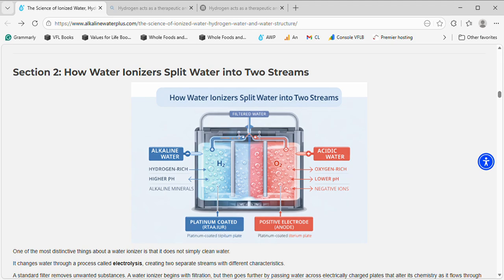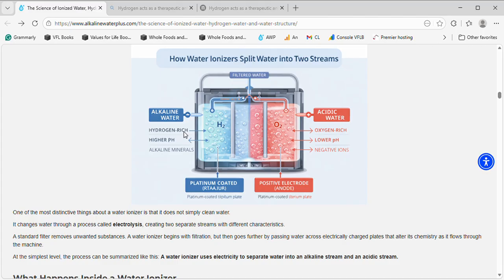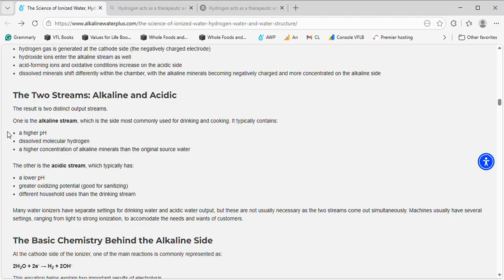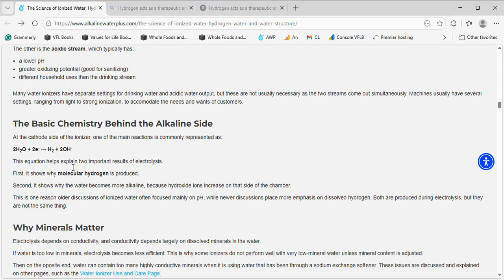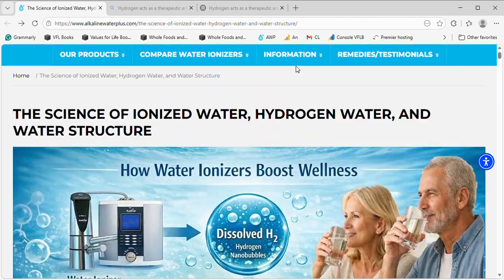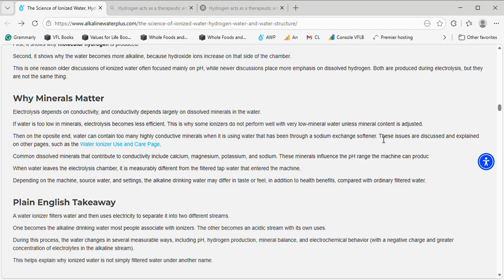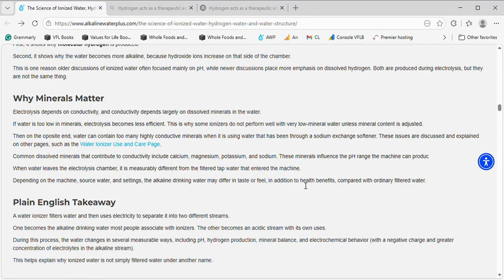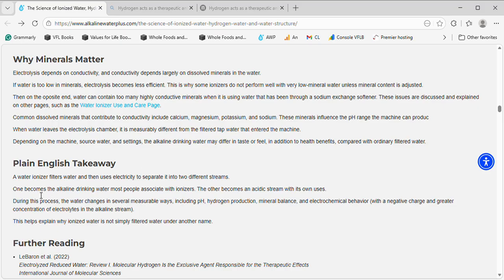The Science of Ionized Water - & How Water Gets Ionized Into Two Streams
The Science of Ionized Water, Hydrogen Water, and Water Structure – In the video I explain how water ionizers split water into two separate streams through the process of electrolysis, how platinum is involved, how the structure of the water clusters changes and why having extra H2 (molecular hydrogen) in the drinking water stream is important.

I walk through what happens inside a water ionizer after filtration, including how water passes over electrically charged plates, how an alkaline stream and an acidic stream are created, and why this process changes the water in measurable ways.